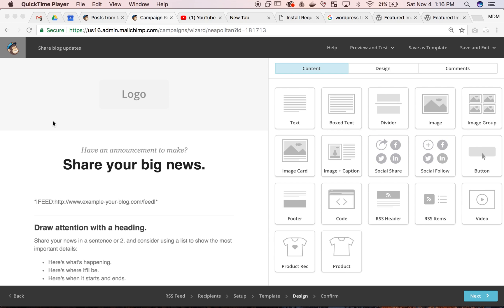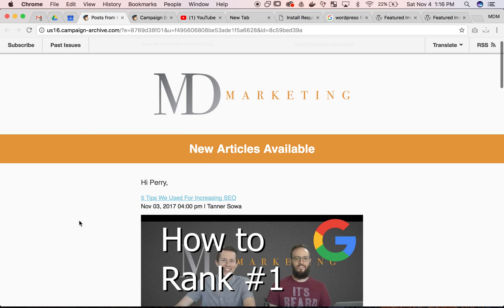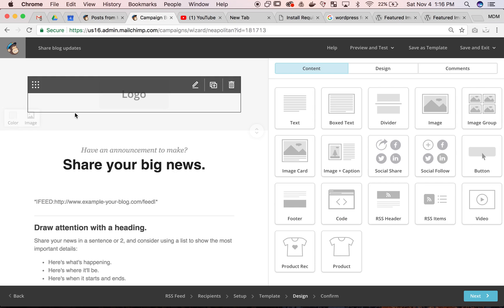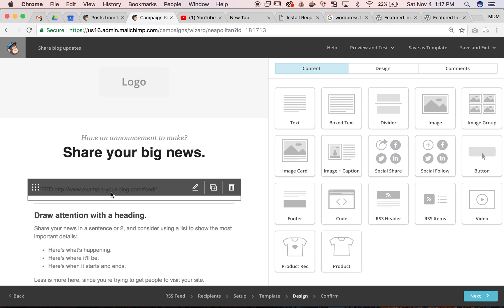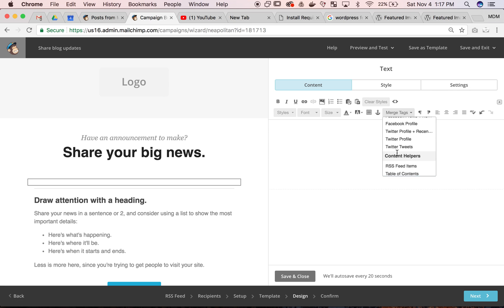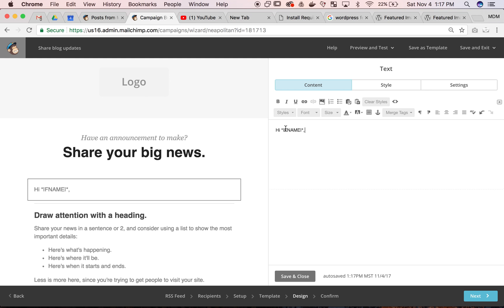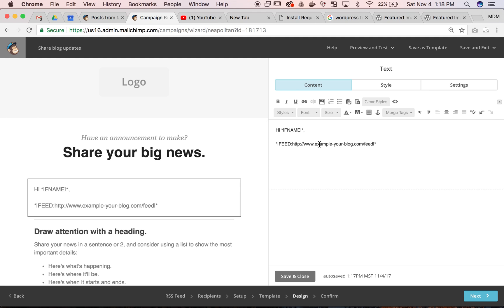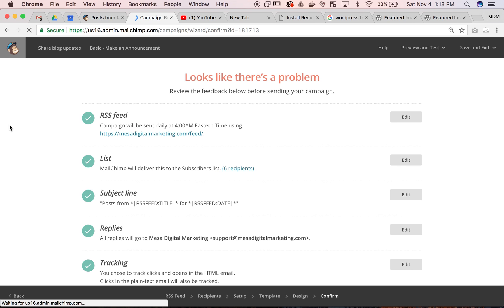How to Automatically Add the Name of the Subscribers to Your MailChimp Email Newsletter or Campaign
Do you want to know how to automatically add the name of your subscribers to your MailChimp email newsletter or campaign? This video shows you where to find this setting in the campaign builder and how to apply it to your campaign.